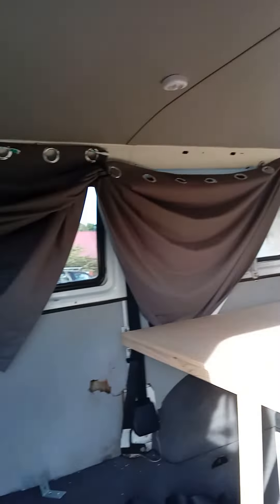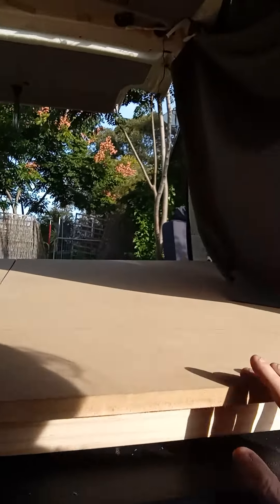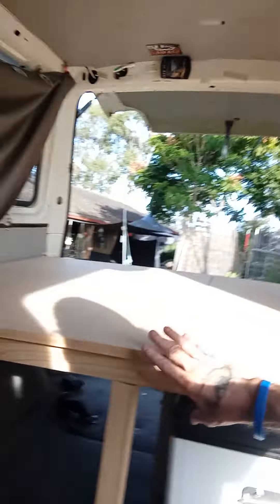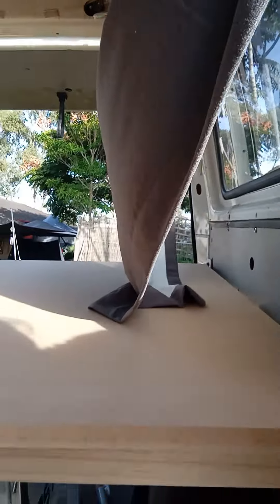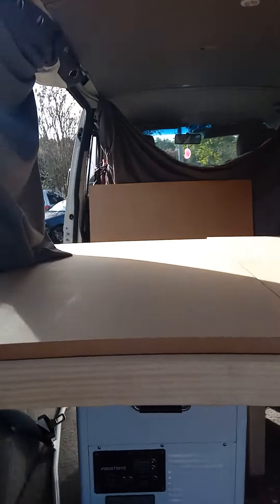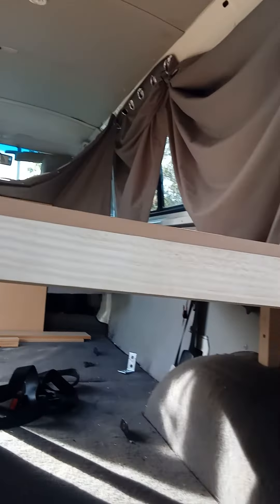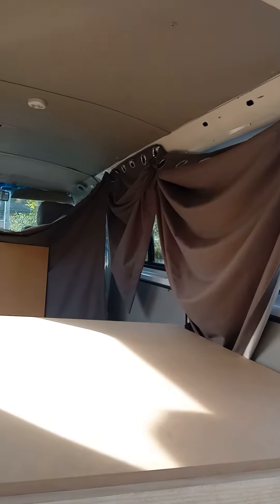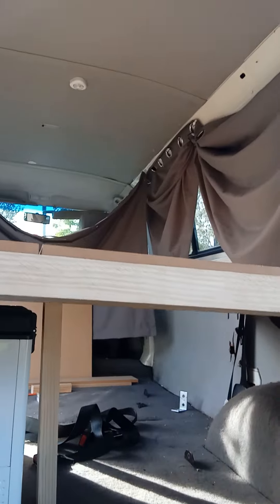Bunnings Run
our interior revamp apple is coming along well the old seats are out and the new bed base is in massive thanks two rabbit ride for the transport to Bunnings and back a cheers to Tom from Bunnings for his help and a massive thanks to Jack and especially Sammy for all her help taking the seats out cleaning the van out vacuuming and helping me get it all back together before dark